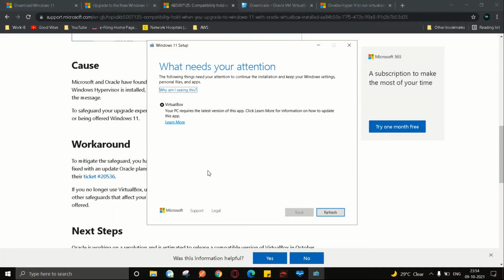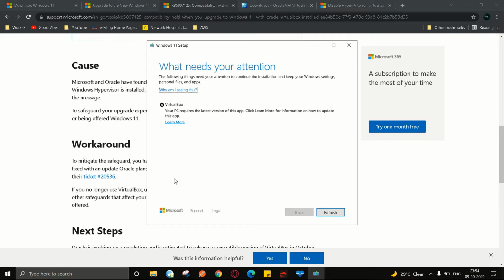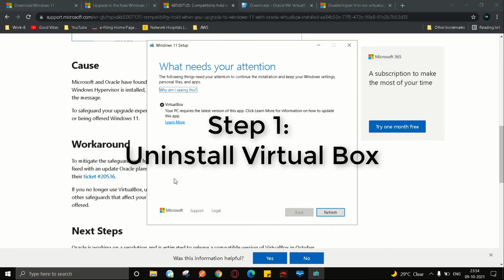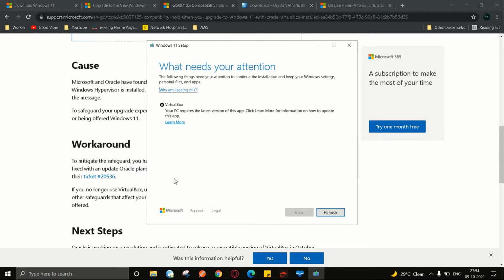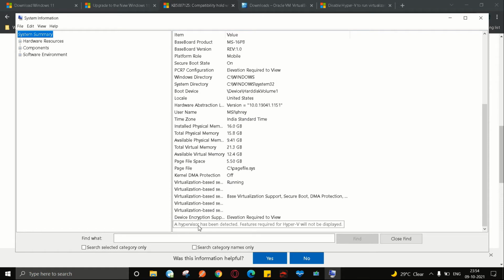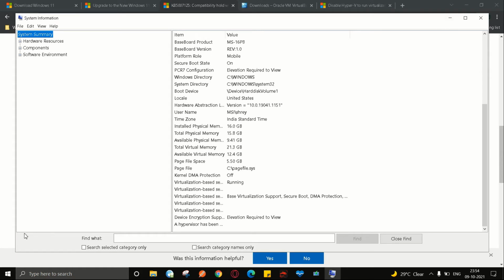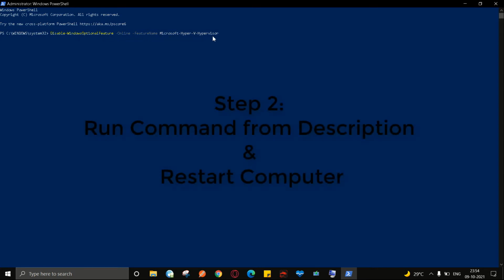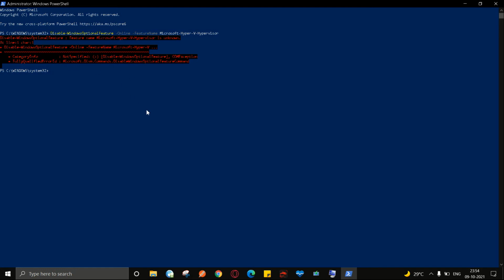Your PC requires the latest version of this app | Windows 11 Install Error | [Easy Fix]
Here is how you fix the "What needs your attention : Your PC requires the latest version of this app" error. This error can be caused by virtual box or other virtualization software.
Command: Disable-WindowsOptionalFeature -Online -FeatureName Microsoft-Hyper-V-Hypervisor